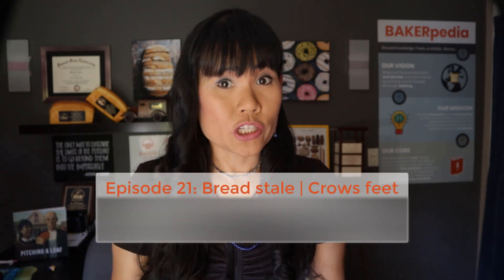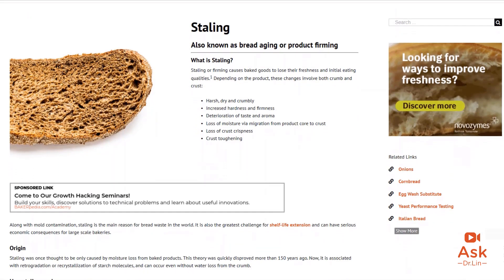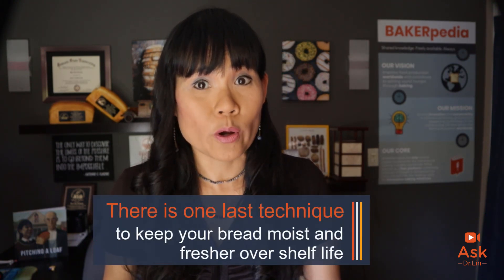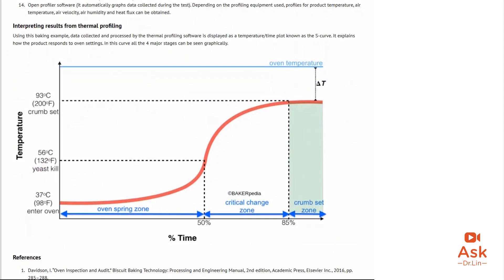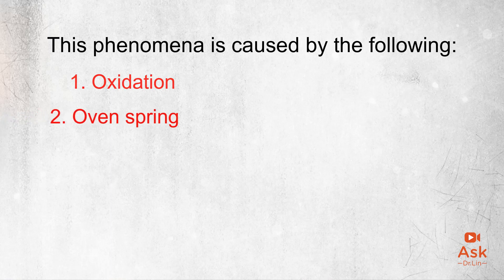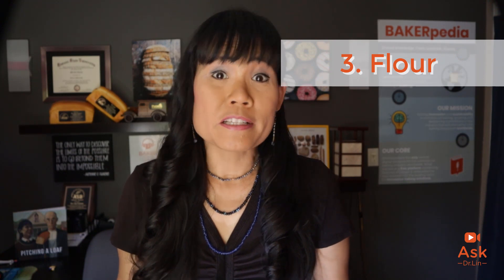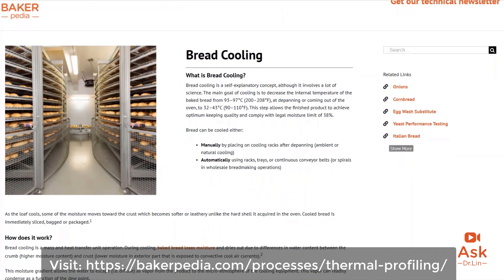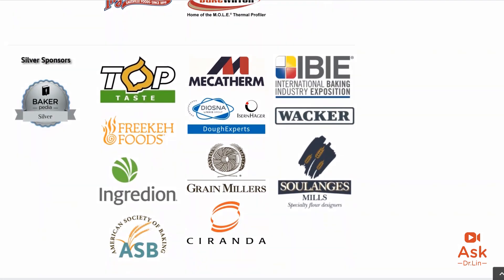Avoid Stale Bread & Crow's Feet | Ask Dr. Lin Ep 21 | BAKERpedia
Need a softer and longer shelf life for your product? Don’t worry, this episode answers those questions and more.

Staling is due mainly to the realignment of the network, making it less flexible and less resilient. However, if there were more water in this system to start with, it will slow down the realignment. Therefore, Optimum water absorption is key to make sure that there is adequate gluten hydration. Be sure to read your farinographs and determine proper absorption for your doughs Less than optimum absorption will give you a bucky dough and leave you with a hard loaf of bread.

The method of a proper bake is in its arrival, or the internal temperature of the bread.  It’s not in the color of the loaf of bread. Go to this page and you can read more about arrival time, which is the amount of time the internal temperature of the bread sits above 200 degrees Fahrenheit or 93 degrees Celsius. At this temp, water is escaping the loaf, while coloration darkens.

The questions asked in this episode are:

1:01 - How can I stop my bread from going hard after 24 hours?
4:43 - How can I prevent wrinkling on the top of my buns?

In this episode we discuss techniques you can use to keep your bread moist and fresher over shelf life. Why less than optimum absorption will give you a bucky dough and leave you with a hard loaf of bread.

Additional topics addressed in this session include; oxidation, oven spring, flour and cooling.